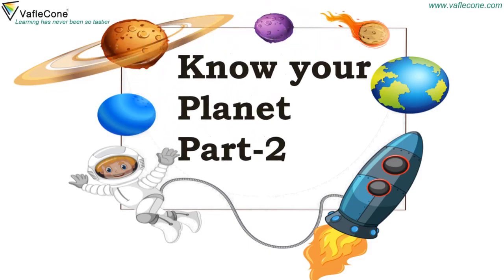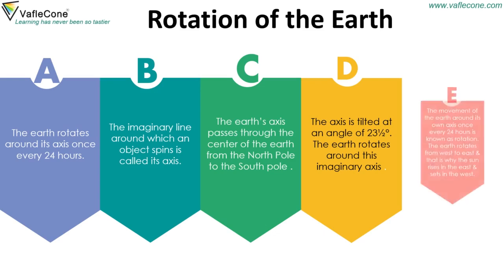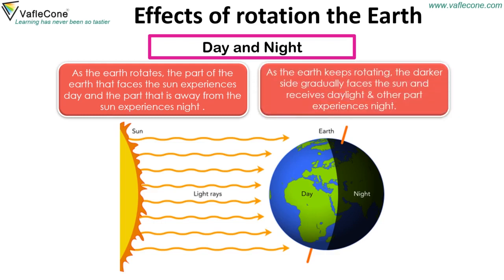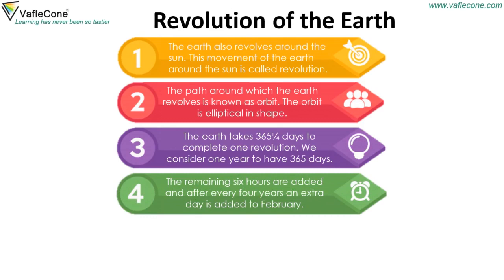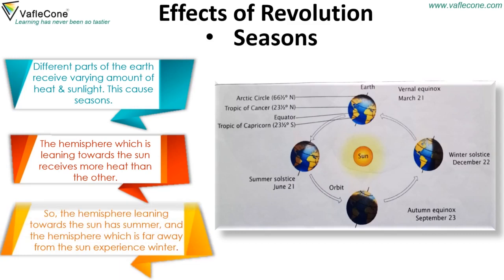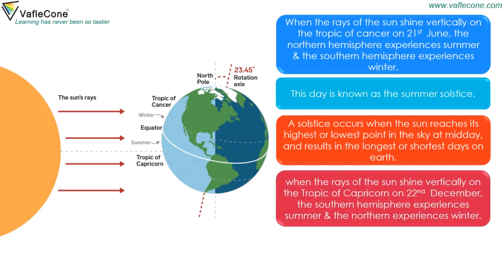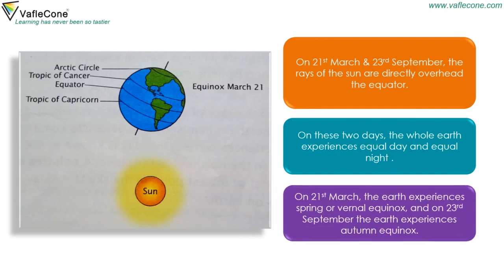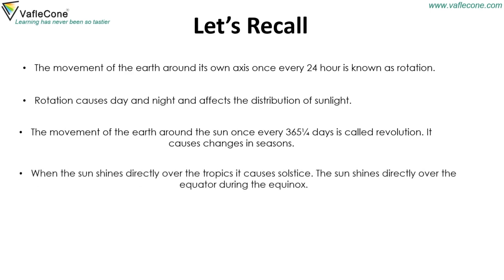Know your planet - 2 l Movement of Earth l Social science l class 5 l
In part 1 of Know your planet video , we have learnt about continents and ocean . This video will tell us about the movement of earth. Do you know what is Rotation and revolution of earth. We will learn what causes day and night . What causes different season on earth. We will also learn about solstice and Equinox .